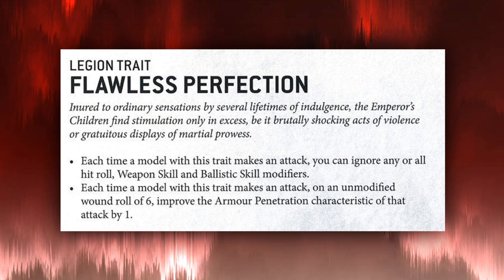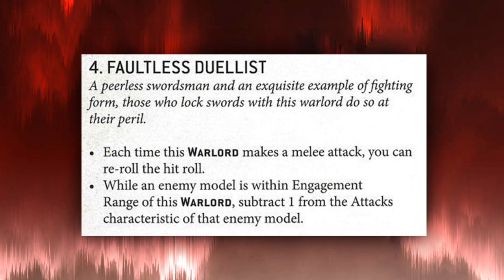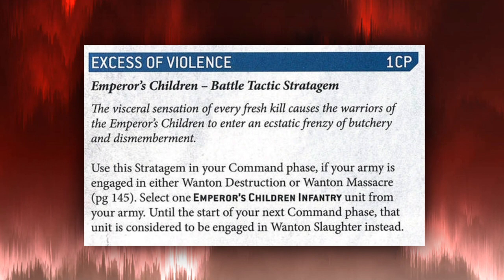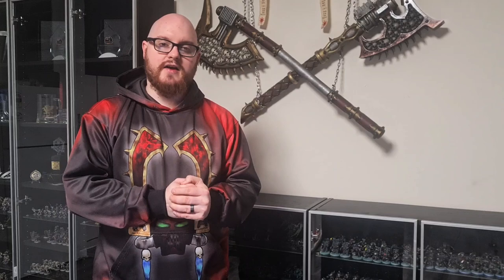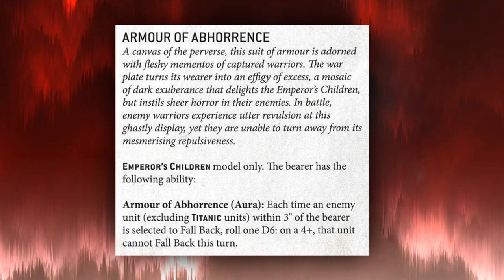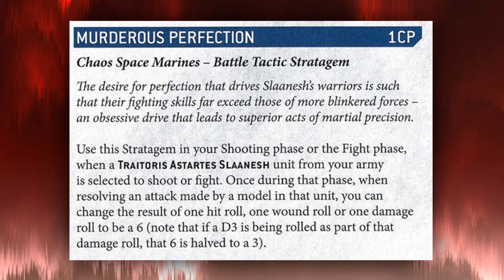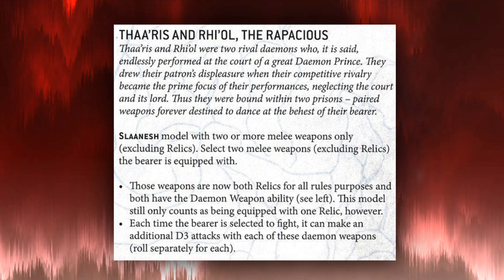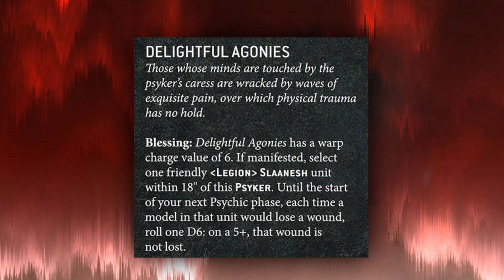Emperor's Children MASTERCLASS - Review, Lists, Tactics, Strategies and Combos from the new Codex!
This video is the continuation of my coverage of the new Chaos Space Marines Codex and the first of many yo come which will focus on the legions.

This Masterclass video covers everything you need to know to play Emperor's Children, I break down each Warlord, Relic and Strategem then discuss a few spicy combo's then round the video out with an example list.

If you want to purchase the Objective Markers from the end of the video go

0:00 - Introduction
2:00 - Legion Trait
3:26 - Legion Secondary Objective
5:50 - Legion Warlord Traits
11:26 - Legion Strategems
24:10 - Legion Relics
31:48 - Generic Strategems
36:36 - Mark of Slaanesh
38:20 - Generic Relics
46:38 - Psychic Powers
56:40 - Generic Warlord Traits
57:22 - Combos
1:3:35 - List Concepts
1:6:41 - Abaddon The Despoiler
1:10:11 - Conclusion
1:11:34 - Objective Markers